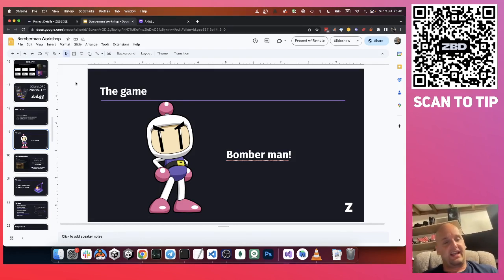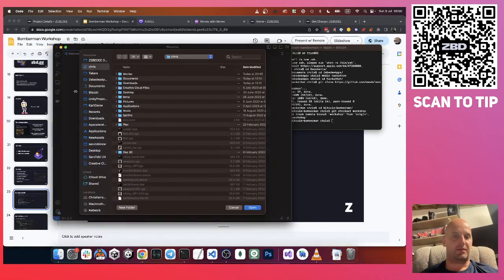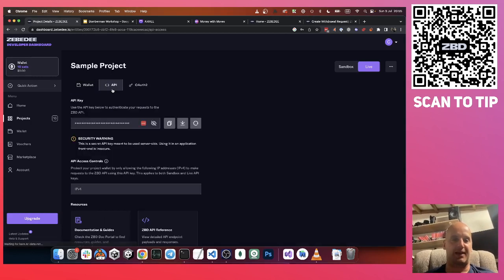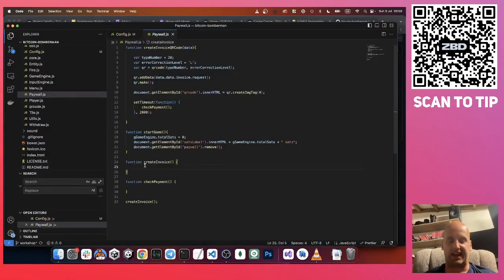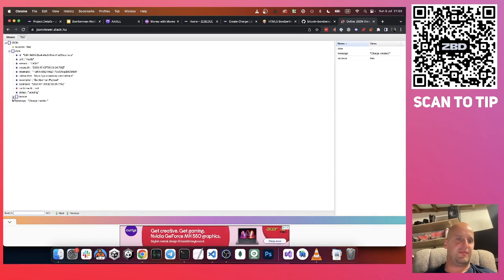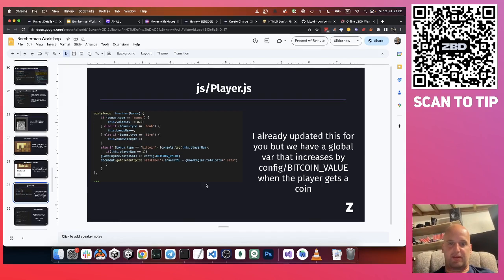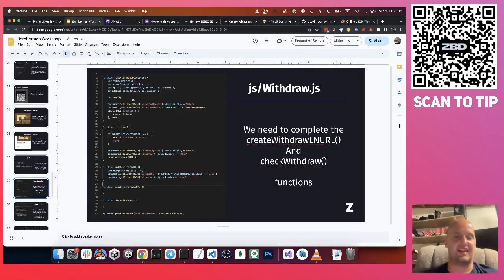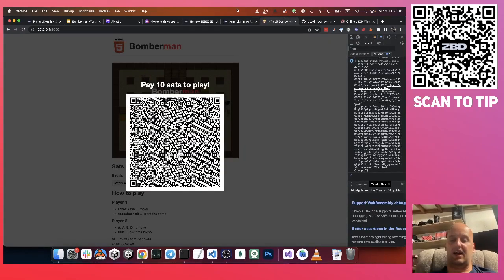Ai4ALL / Building a Lightning infused Bomber man game w/ Chris from ZEBEDEE!